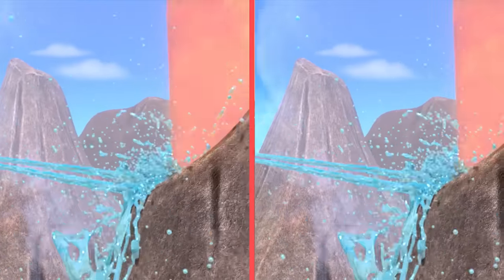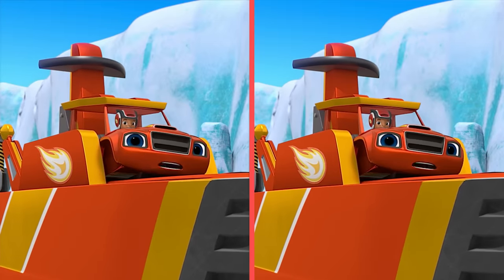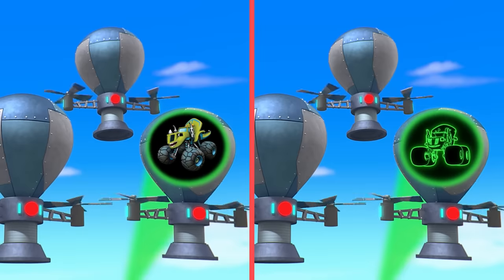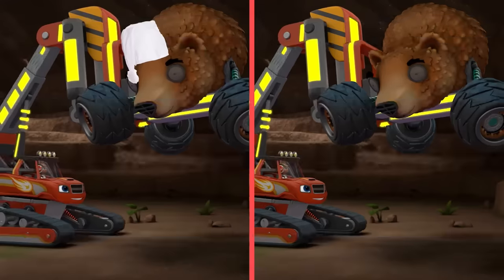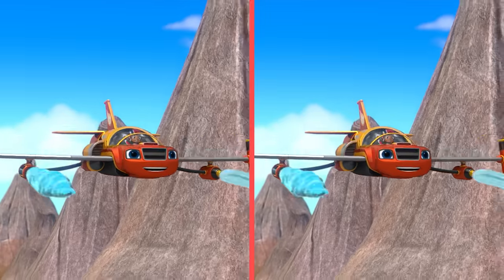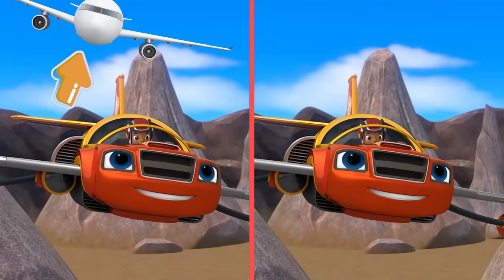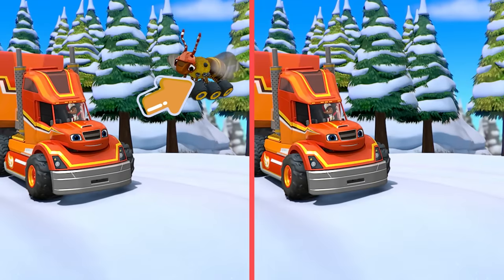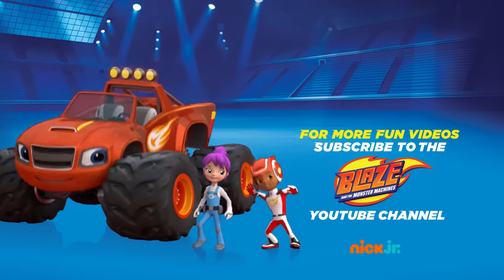Spot the Difference #5 w/ Airplane Blaze! 🔎 | Blaze and the Monster Machines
Let's play Spot the Difference #5 with Airplane Blaze and the Monster Machines! In each scene, there will be all sorts of silly differences. Play along and call out any differences you see!

**ADVERTISEMENT**